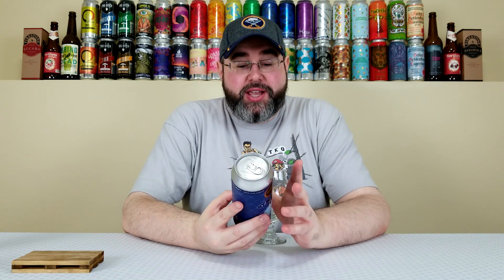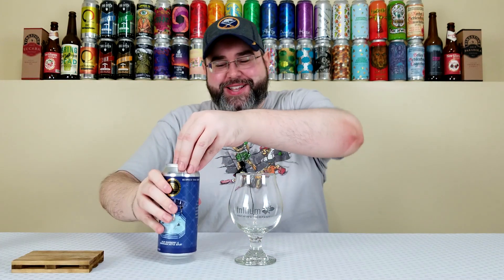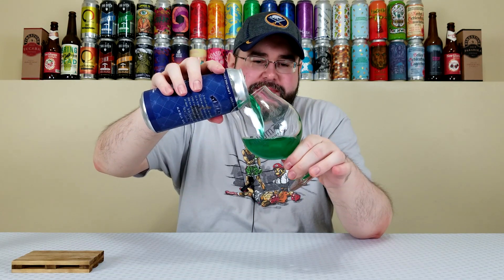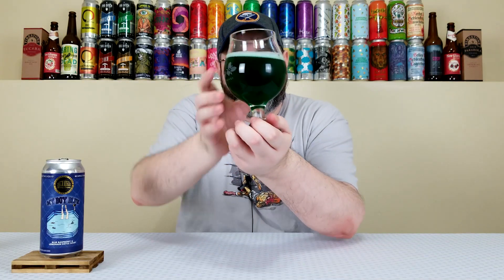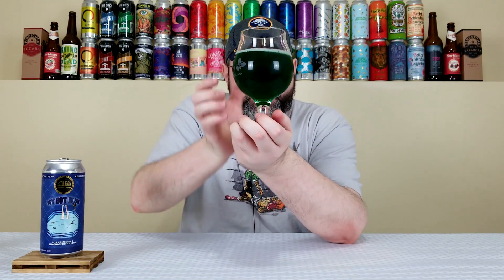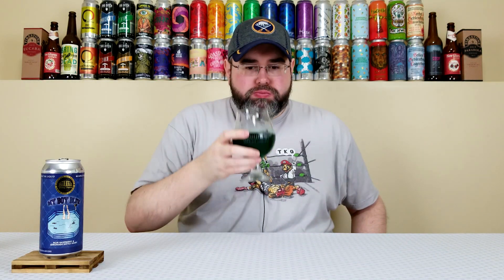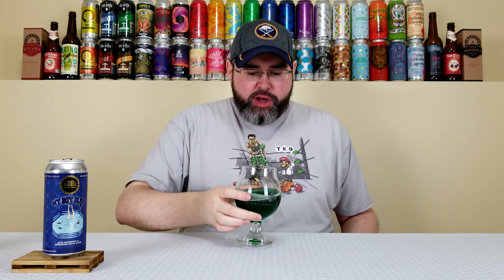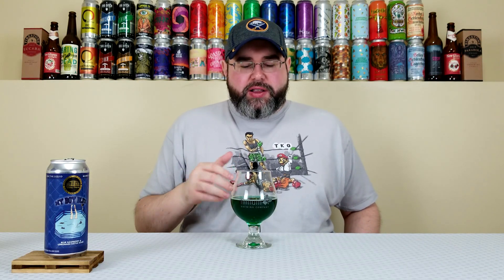My Boy Blue (Blue Raspberry Lemonade Sour) | Tall Tales Brewing Company | Beer Review | #840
Today, I'm going to review a beer from the Tall Tales Brewing Company, and it's their My Boy Blue.  This is a Sour Ale that is brewed with blue raspberries and lemons.  Based on the color of this beer, I believe they're using blue raspberry flavoring, but this was still a fun one review, so let's see how it is!  I also want to give a huge thanks to my buddy and viewer of the channel, Alex, for hooking me up with this one.

Link to Alex's Beer Mail:

- Courtesy of ... Alex | Beer Mail

Commercial Description:

If you close your eyes, only for a moment this beer will make you realize we are all just dust in the wind.  This delicious kettle sour is a blend of blue raspberries and lemons that will streak your taste buds with flavors that you cannot imagine.  Go Old School and have a pint.  You're My Boy Blue.

Pertinent Information:

Brewery - Tall Tales Brewing Company (Parsonsburg, MD)
Beer - My Boy Blue
Style - Sour Ale (Brewed w/ blue raspberries & lemons)
ABV - 6.5%
IBU - N/A
Canned On Date - N/A (Relatively fresh at the time of review)